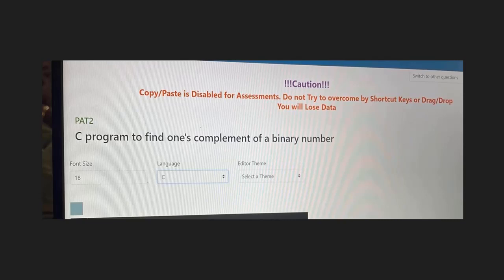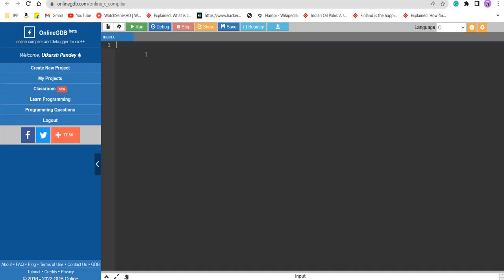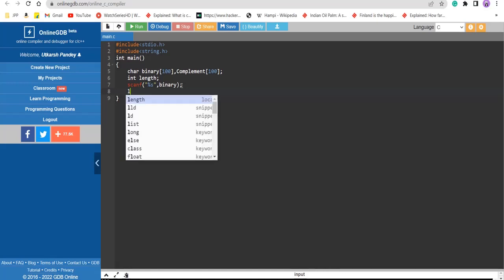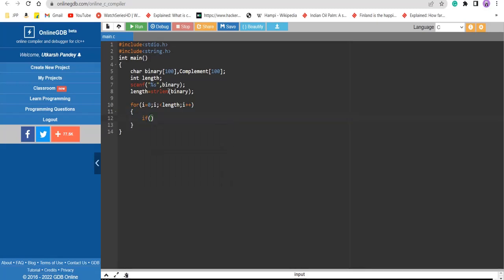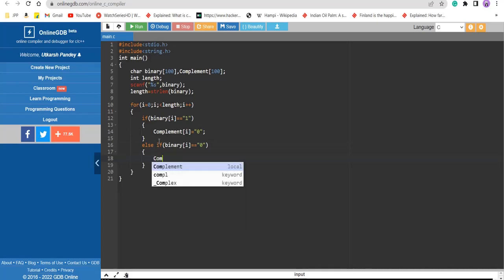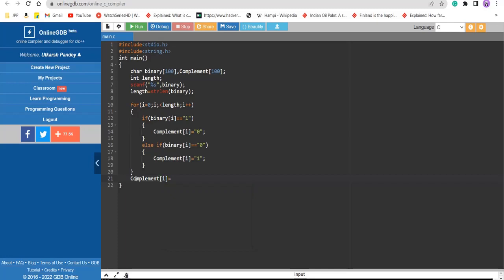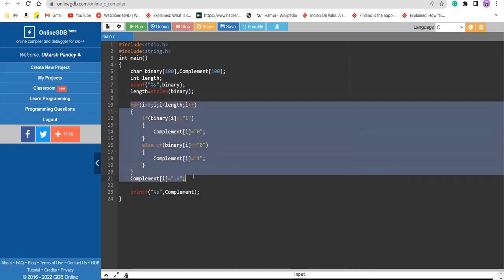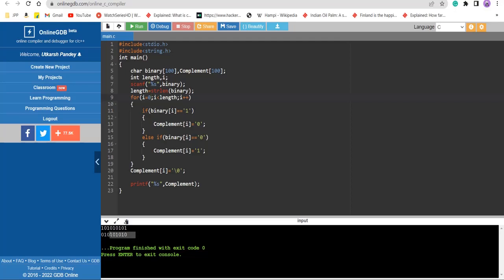Complement of a Binary String | PAT Solutions | VIT Chennai | C Language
Hi everyone the most awaited video is now here. We will be uploading the solutions of most of your PAT questions in C language.